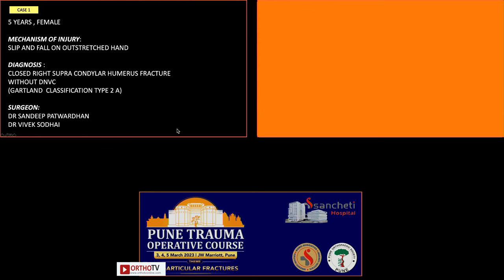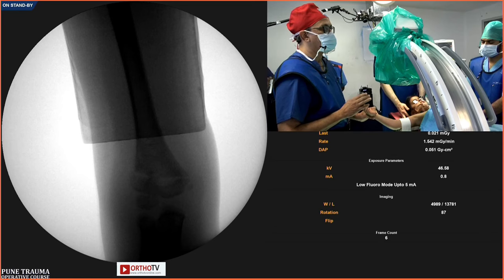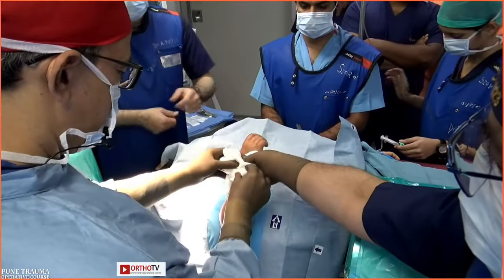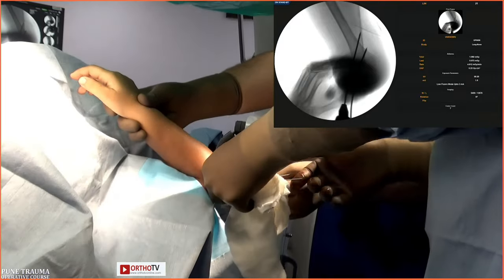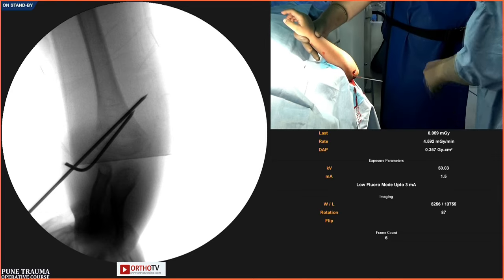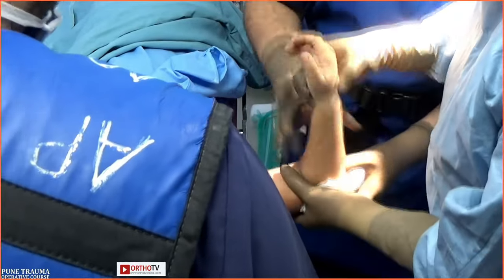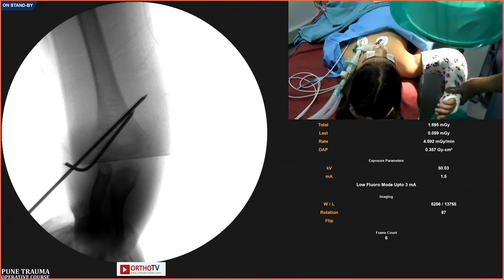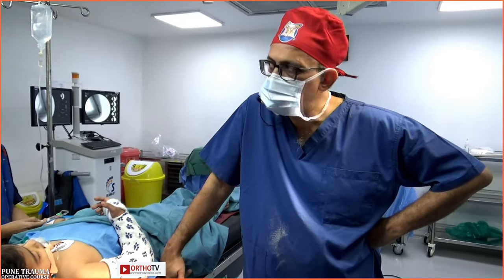PTOC 2023 : SUPRA CONDYLAR HUMERUS FRACTURE - DR SANDEEP PATWARDHAN, DR VIVEK SODHAI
This Talk is a Part of PUNE TRAUMA OPERATIVE COURSE 2023

Chairman

Dr. Chetan Pradhan
Co-Chairman

Dr. Atul Patil
Co-Chairman

Dr. Chetan Puram
Co-Chairman

Dr. Warid Altaf
Co-Chairman

Co-Chairman

Dr. Sandeep Patwardhan Scientific Member

Scientific Member